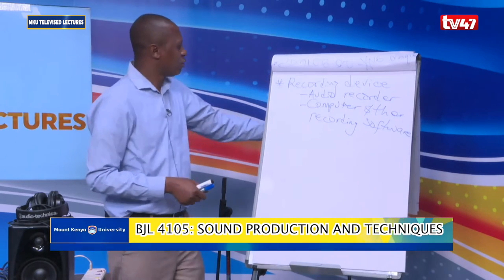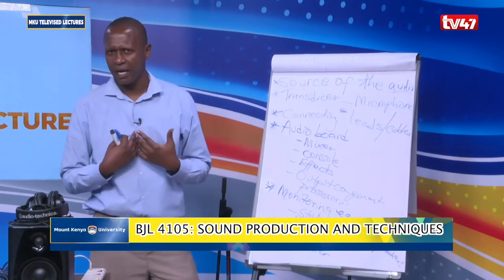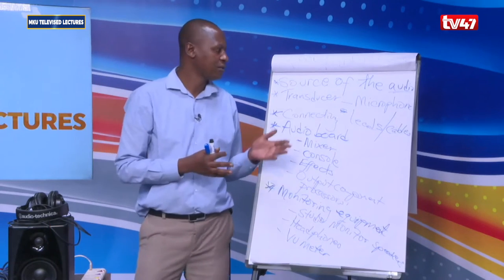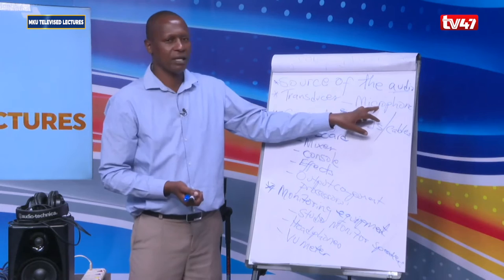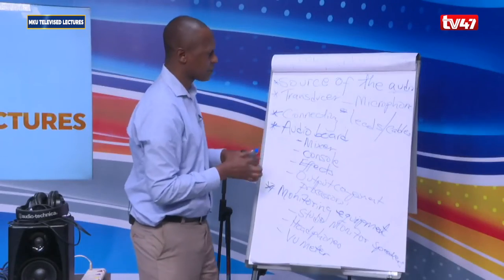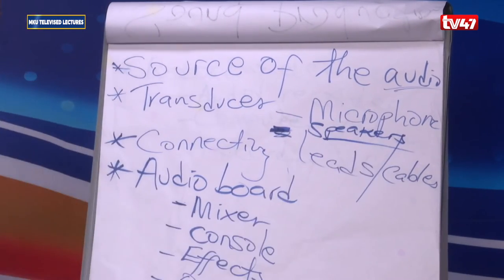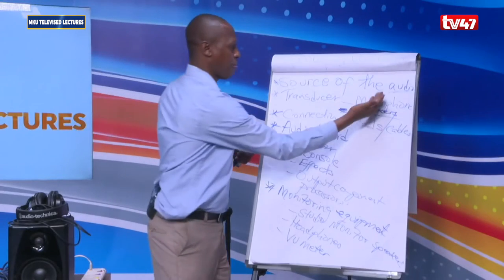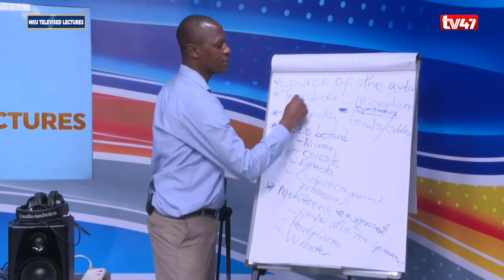BJL4105: SOUND PRODUCTION AND TECHNIQUES